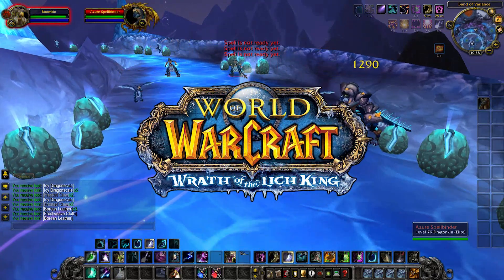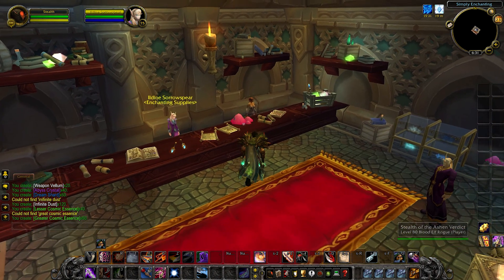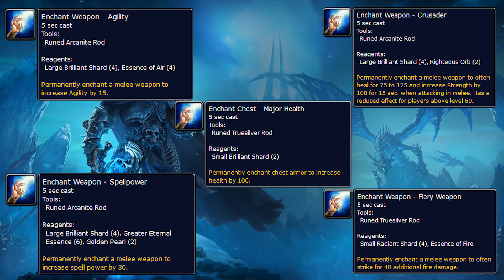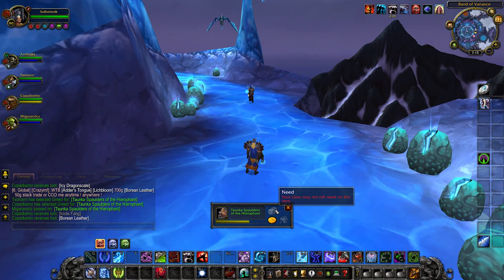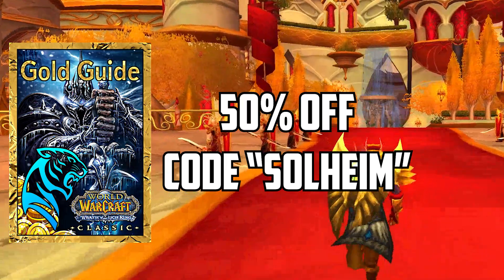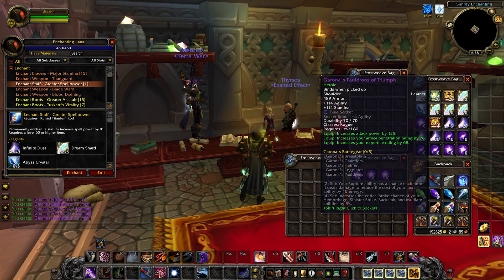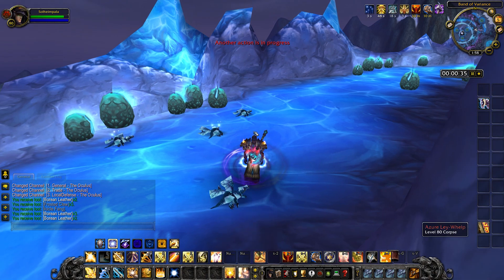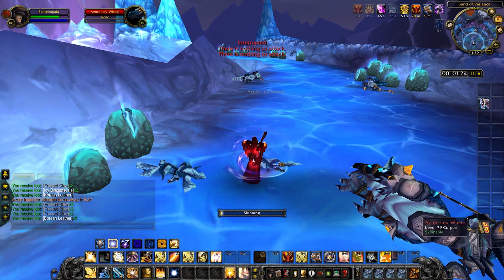WOTLK Enchanting Goldmaking Guide - Making Gold With Enchanting!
► Get The Leveling Guide for Season of Mastery, Classic WoW & TBC Classic from RestedXP!
This is a Leveling Guide Built on Quality by Speedrun World Record Holders in Classic WoW & TBC Classic and you can try the Addon FOR FREE Before deciding whether or not to buy it!

Today we are talking about Enchanting in Wrath of the Lich King Classic, and this is my WOTLK Enchanting Goldmaking Guide, covering How To Make Gold With Enchanting in WOTLK Classic! This is part of my WOTLK Professions Goldmaking Series, where I cover WOTLK Gold Making & WOTLK Gold Farming with Professions!
Social Media!